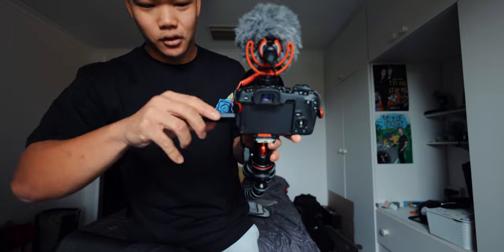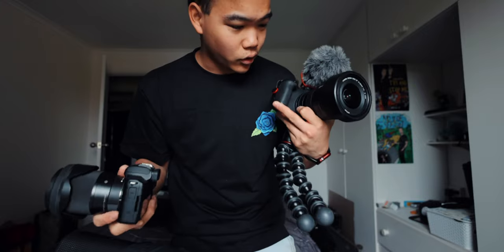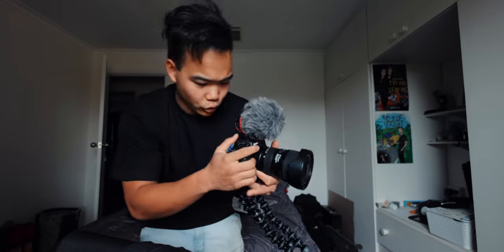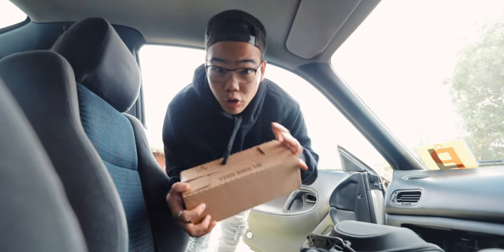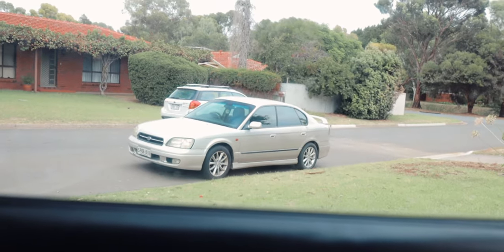This entire VLOG was shot on the CANON RP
AND We're back! Kinda, maybe... possibly. It's impossible to tell with me, but I think that I am back. Don't expect an upload schedule or anything like that yet, but I will be trying to make at least 3 videos a month if that's any consolation :))

I have a website!! Check it out here: VipopProductions.com

I use the Canon EOS R6 with EF 16-35mm f/4 IS for that wide-angle V-Log look
The microphone used for my V-Logs is the Rode NTG.